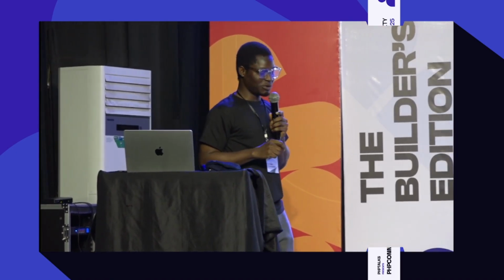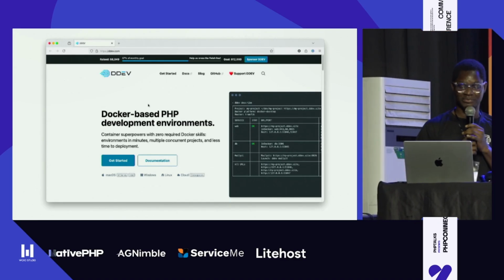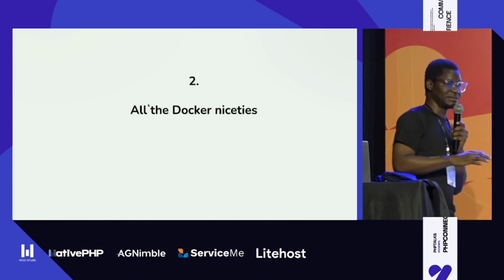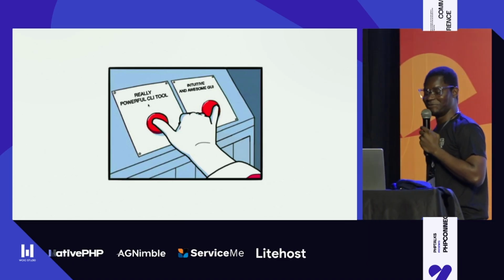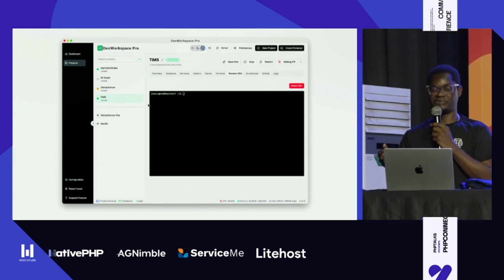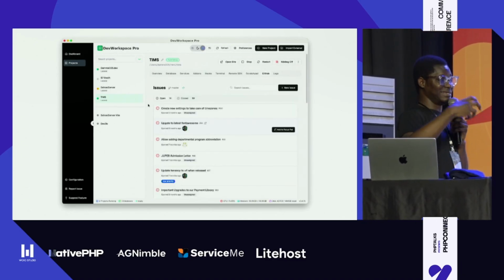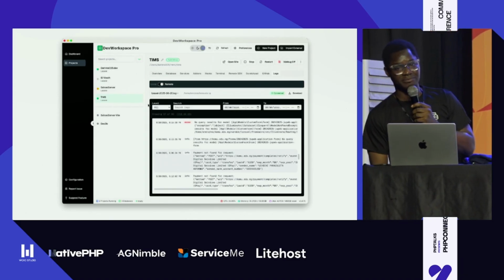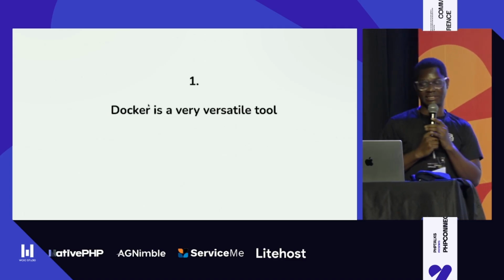PHPConnect 25 || Damilola Olowookere || Docker-Driven development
PHPConnect 25: Docker-Driven development  | ‪ @damilolaolowookere4061

For more updates and sessions visit